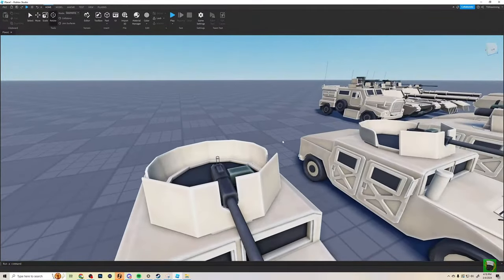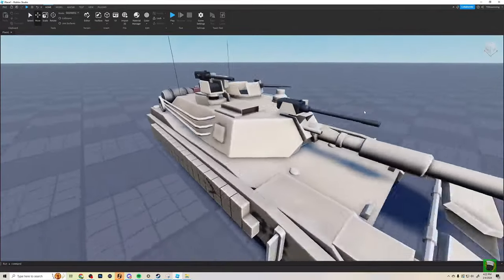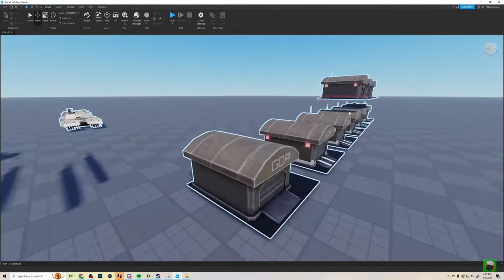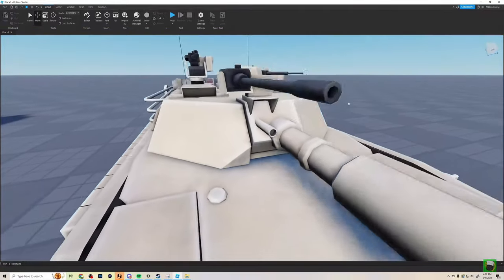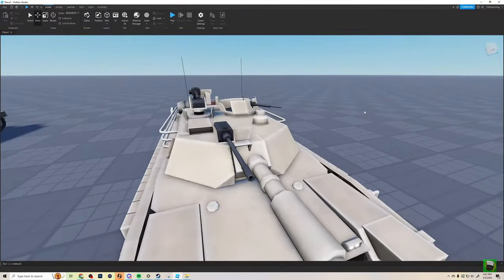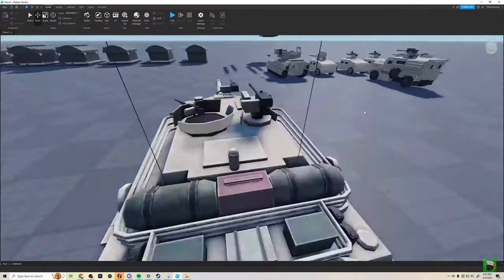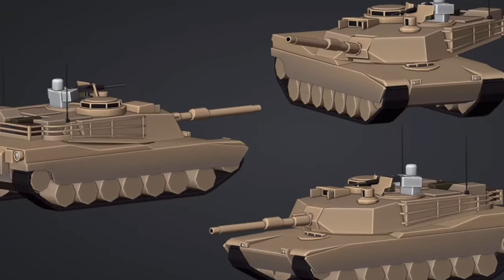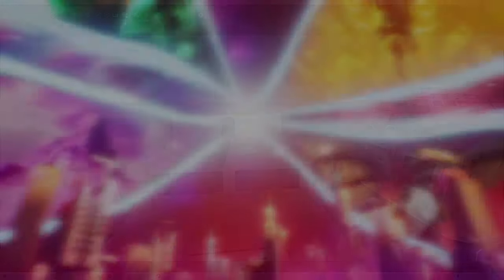We Are SO BACK!! Wait, TDX vs TDS MIlitary Base Battle!? | Roblox Tower Defense X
The Armored Factory and the Military Base Rework.. Both are exciting news for both tower defense games as spawner towers are one of the most loved, overpowered towers to use in tower defense games. Hopefully they both turn out great, they will not dissapoint! Enjoy this roblox Tower Defense X video! WE ARE SO BACK!!!

Music Used
Let Go (Instrumental) - BSlick Ft. Christina Rotondo
Stardust - Phoqus